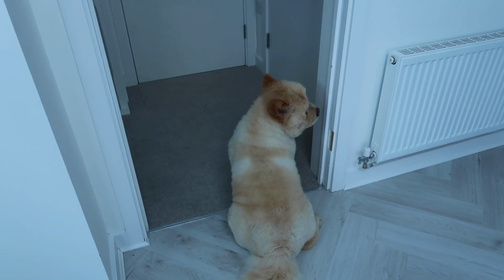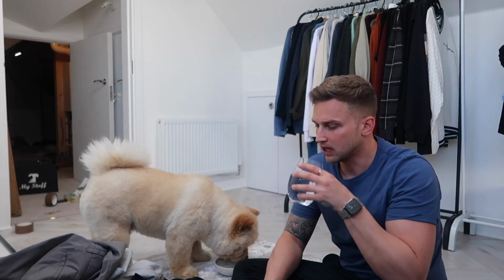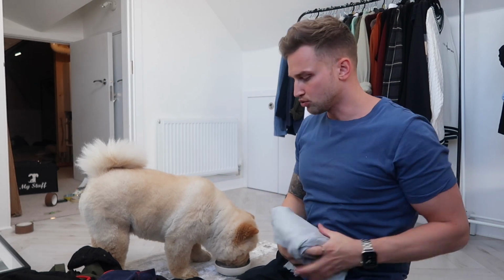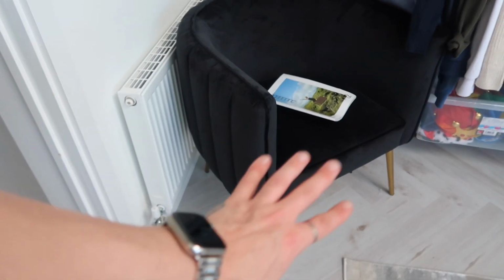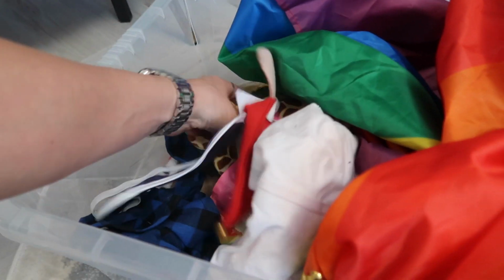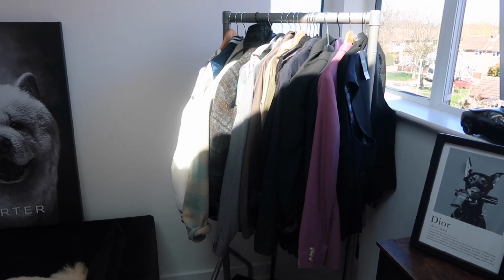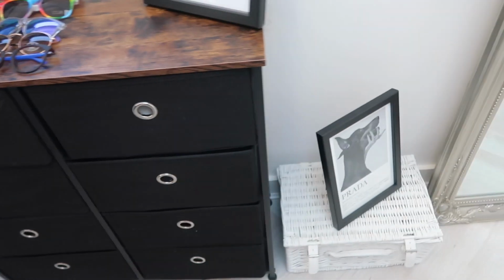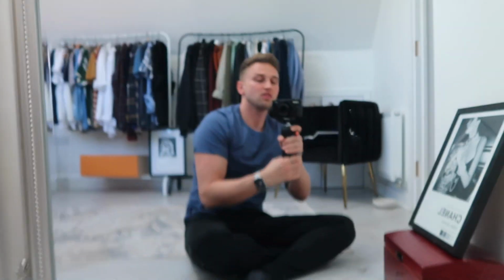Dream Walk In Wardrobe...For My DOG! 🐶 Dressing Room Tour | Carl Cunard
Welcome to my Chowchow dog's very own DREAM WALK-IN WARDROBE! In Today's video we give you a full tour of his very own stylish dressing room, filled with his own doggie clothes, accessories and much more.

What do you think to the new closet results?

About Carl Cunard :
Welcome to the official Carl Cunard YouTube channel! I’m Carl Cunard, an expert on showcasing the best trends in men’s clothing, fashion fits and styling tips to make the ‘everyday man’ look and feel great.

I’m a London based Lifestyle and Beauty Influencer and I upload to my channel once a week. My regular videos include; styling mens clothes, fashion and luxury hauls, male grooming, dog owner advice, fashion tips, lifestyle vlogs and more.